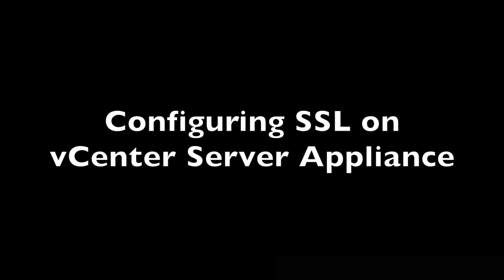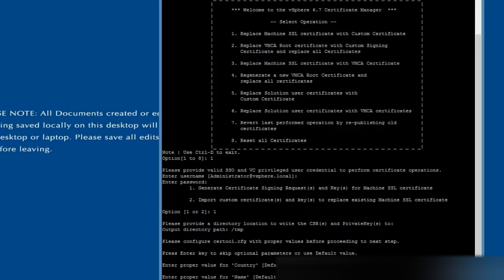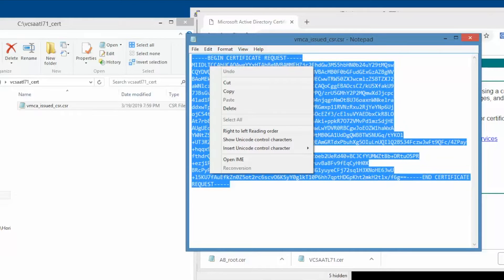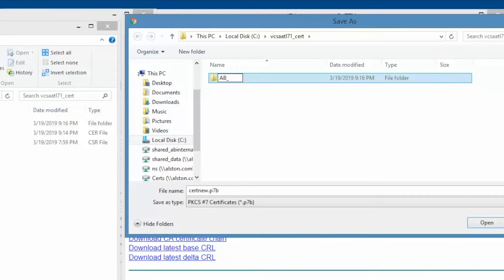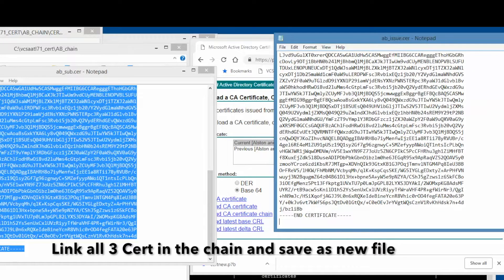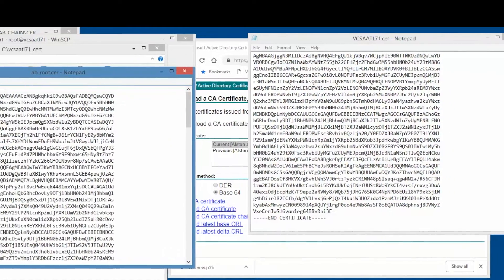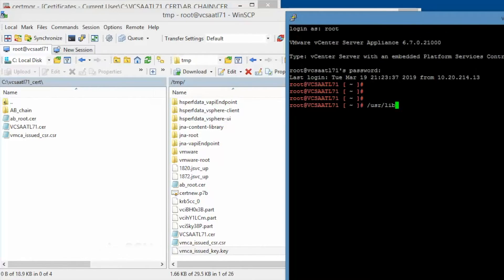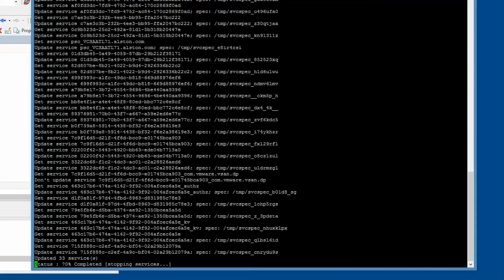HOW TO Import SSL on VCSA 6.x or 7.x with Certificate Chain (Enterprise CA and Subordinate CA)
Configure and Replace SSL Cert in vCenter Server Appliance 6.x and 7.x for environments that have Enterprise CA and/or Subordinate CA.